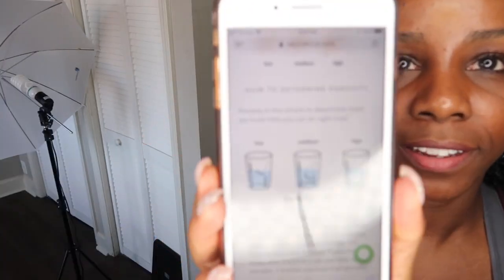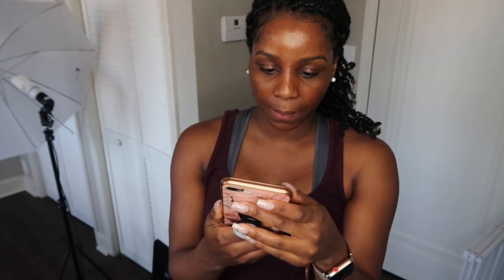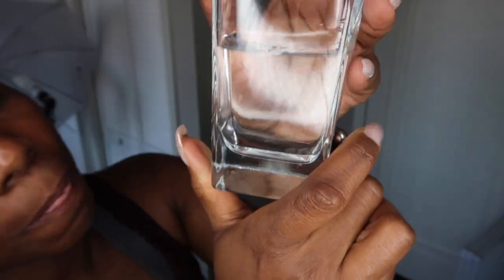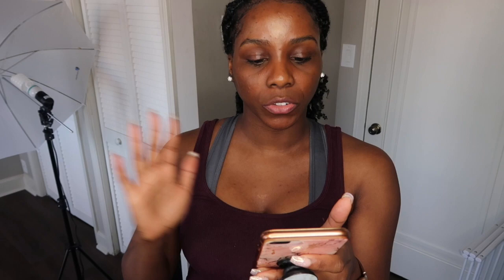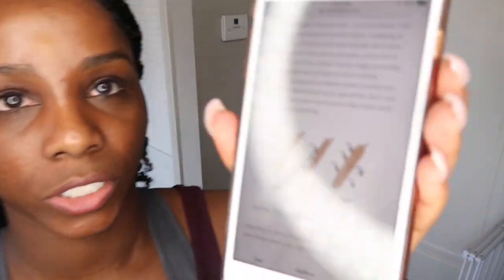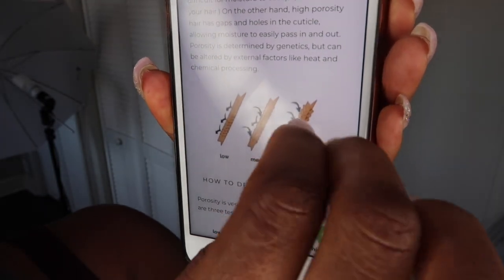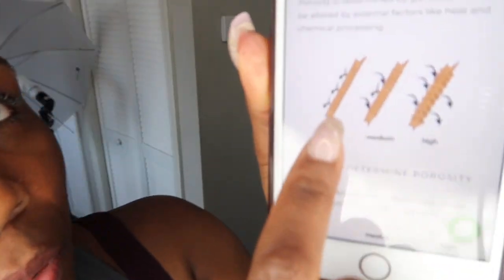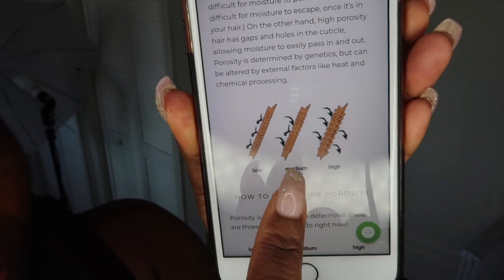Getting to Know Your Hair | Hair Type and Porosity Test | TaeTalksTV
This video is about Getting to Know Your Hair | Hair Type and Porosity Test | TaeTalksTV

 *TURN ON MY POST NOTIFICATION SO YOU DO NOT MISS A VIDEO*

 STALK ME!!